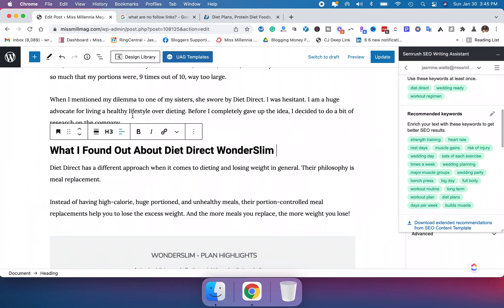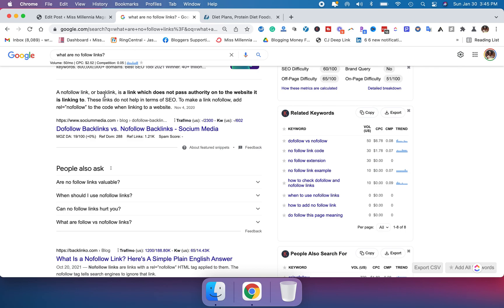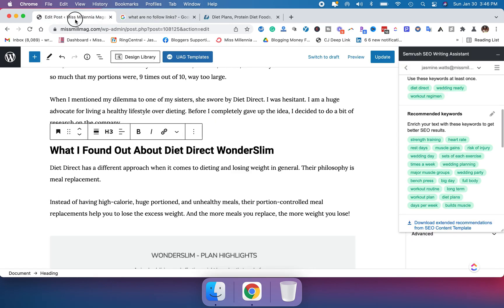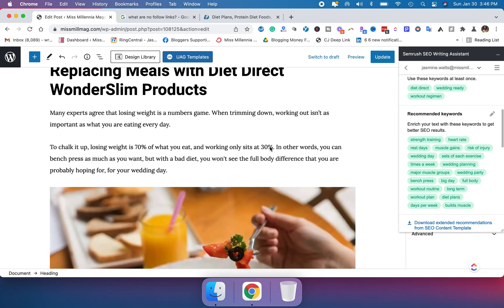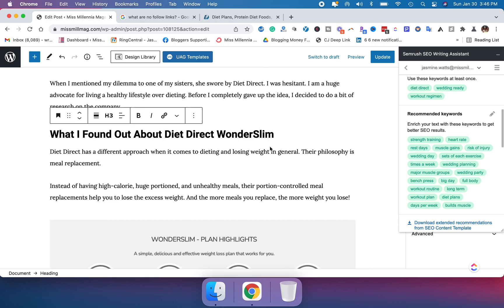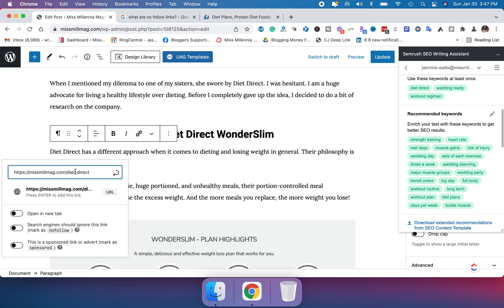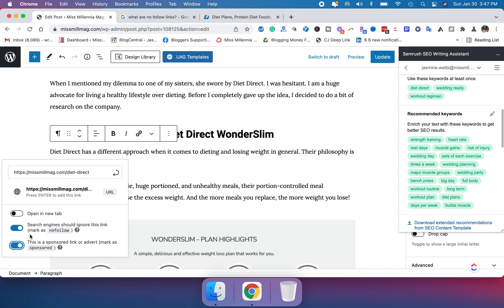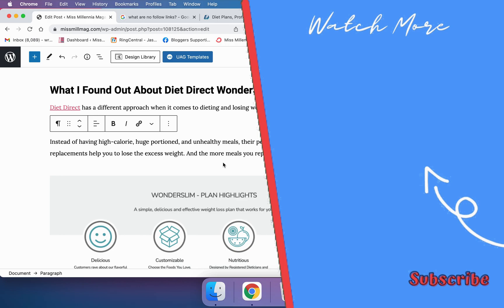How to Add Nofollow to External Links in WordPress 2022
Learn how to add nofollow to external links in the WordPress blog business in 2022.

In this short tutorial, Jas shows you how to quickly add "no follow" to any external link in your blog post on a WordPress site using a free plugin. She also explains what is a "nofollow" link? And why you need to add no-follow to certain external links.

Chapters:
00:00:00 - Introduction to Nofollow Links
00:00:28 - The Impact of Nofollow Links on SEO
00:00:42 - The Use of Nofollow Links in Blogging
00:00:59 - Paid links on my site
00:01:08 - Sponsored Post and Affiliate Links
00:01:23 - Adding Links to Your WordPress Website
00:01:40 - Adding a Link to a YouTube Video
00:01:56 - Customizing Affiliate Links on a Website
00:02:12 - Sponsored Link: Opening External Websites
00:02:26 - Treating specific links differently
00:02:37 - Adding a Nofollow Link in WordPress

Join us as we teach you more about how to grow your blog so you can follow your dreams. And join us as we leap on our dream to move to Costa Rica.